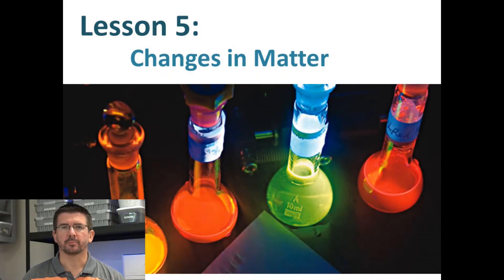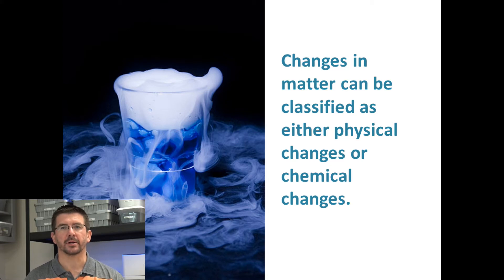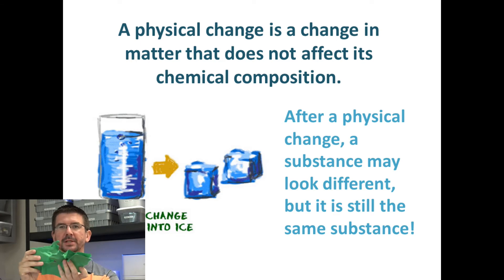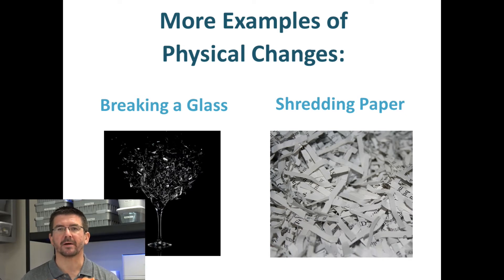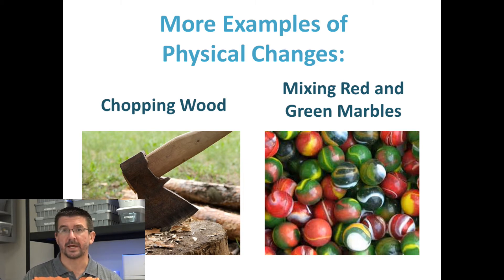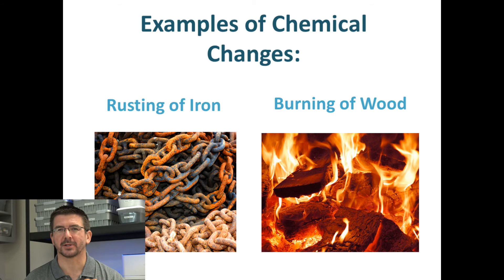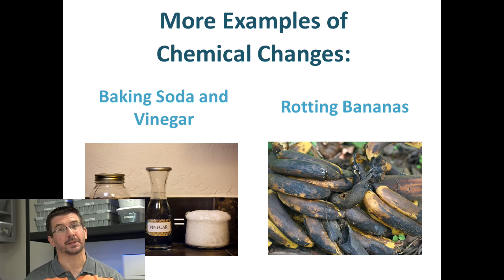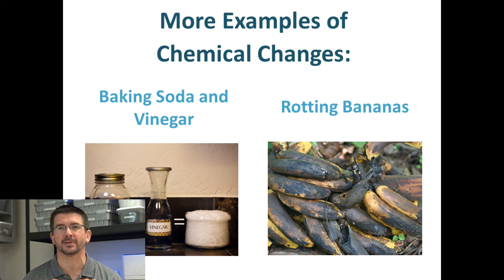Lesson 5.1.5 - Changes in Matter (2020)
In Lesson 5, we will investigate the types of changes that can happen to matter. Although the Law of Conservation of Matter and Energy teaches us that new matter is not being created in our universe, the matter that makes it up is constantly undergoing changes. These changes in matter can be classified as either physical or chemical changes. Physical changes are changes that happen without a chemical action. These changes do not change the chemical composition of a substance and are often easily reversible. Chemical changes, on the other hand, happen as a result of a chemical reaction. These changes occur on the molecular level and result in the formation of a new substance. During this lesson students will also have the opportunity to demonstrate their own examples of physical and chemical changes in matter.